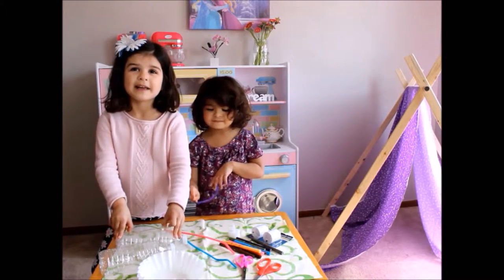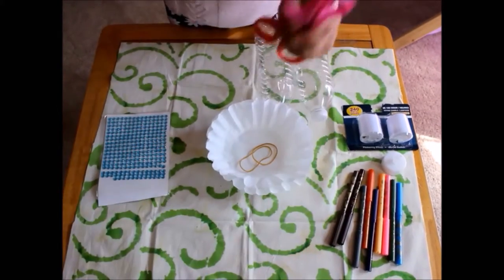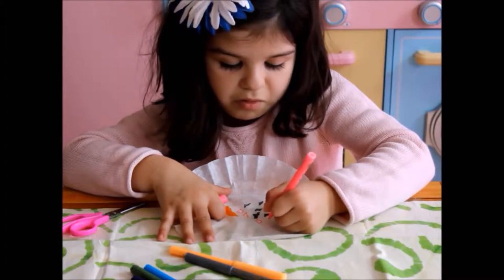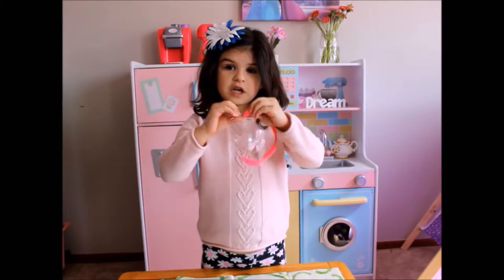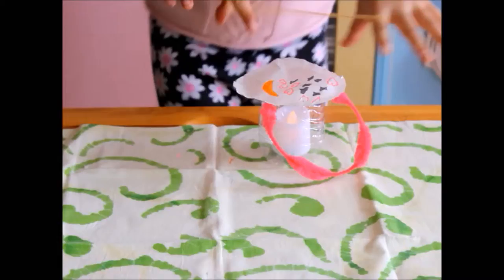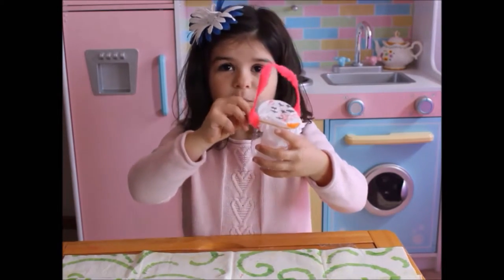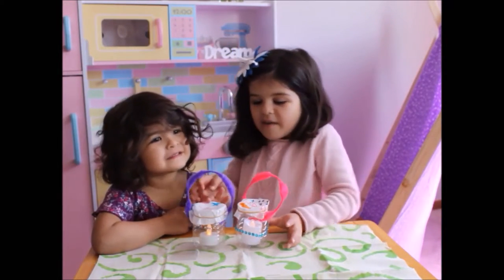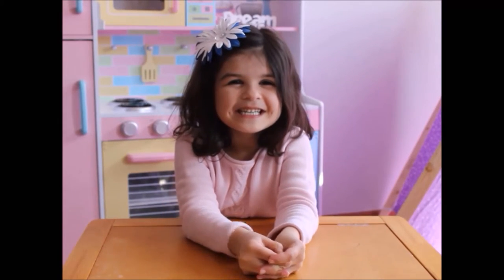Make water bottle lanterns for camp!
Bella shows us how to use her "resources wisely" and make a lantern from a water bottle! We used this craft at our latest indoor camp overnight!

Mightygirlsrock.com

Materials list:

pipe cleaner
coffee filter
rubber band
hole punch
scissors
gem stickers
markers